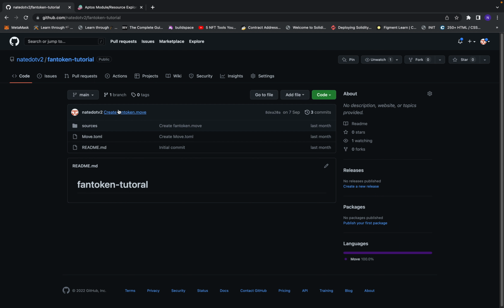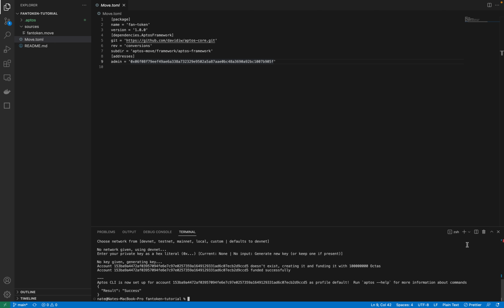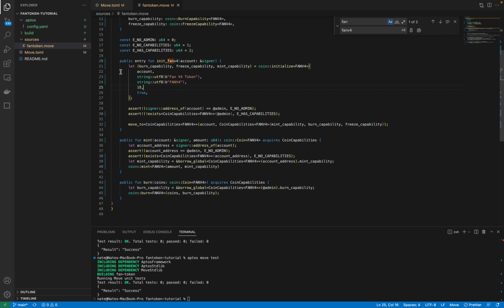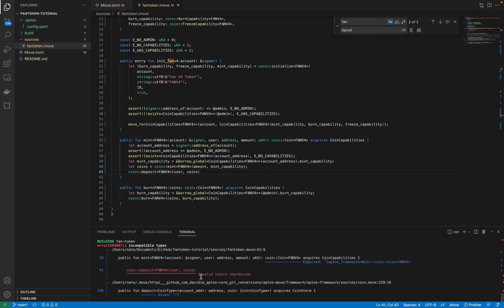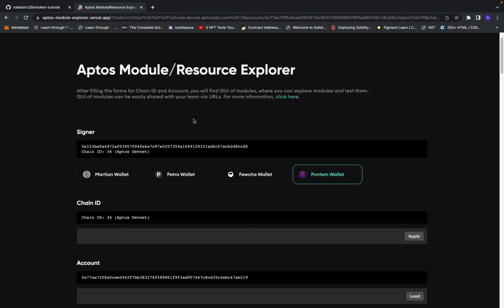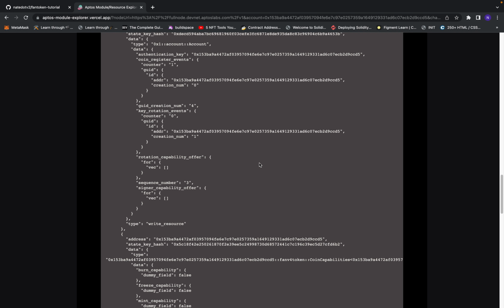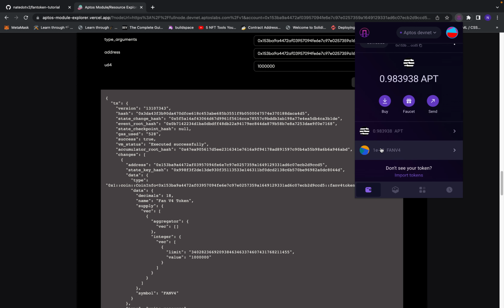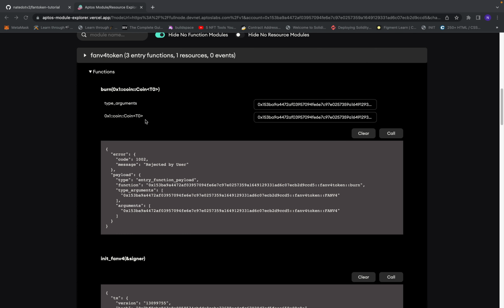How to Run Move Code Functions on Aptos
In this Video i will show you how to run move code functions i wrote in my first video on How to deployn a token to Aptos Devnet easily using Aptos module Explorer.